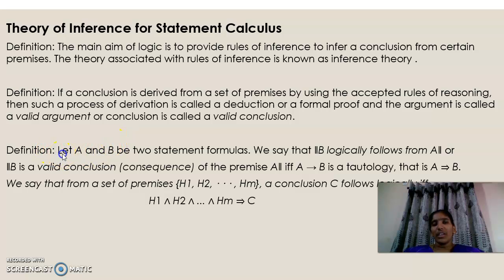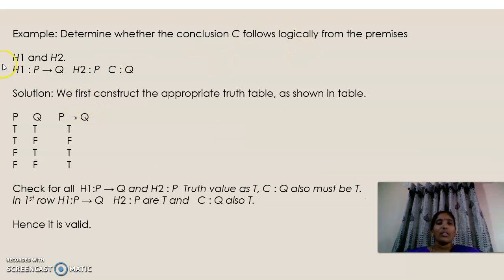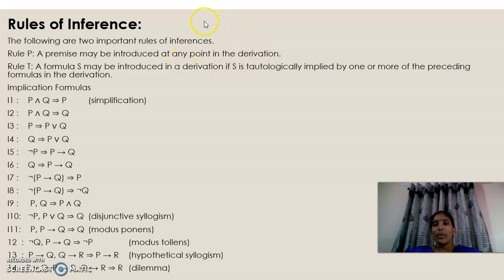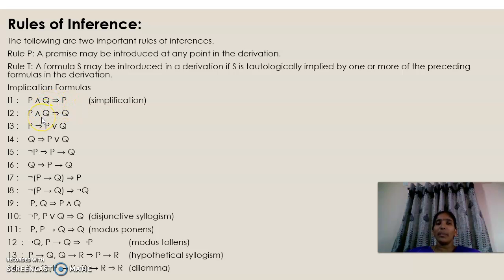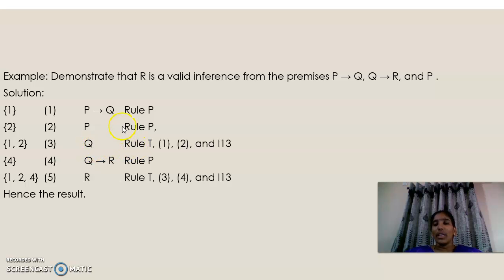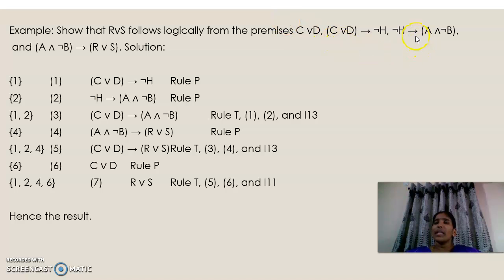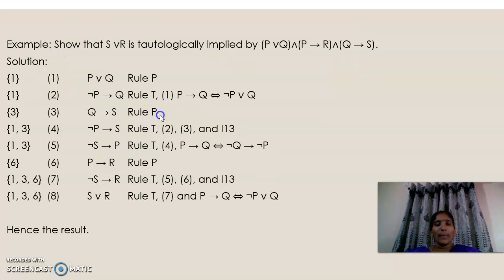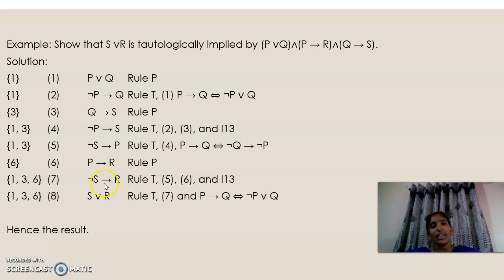Theory of inference